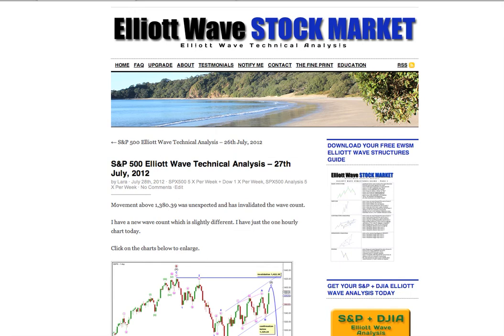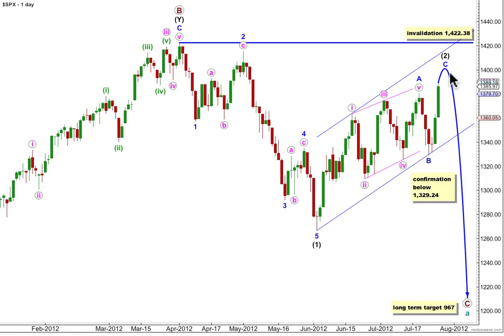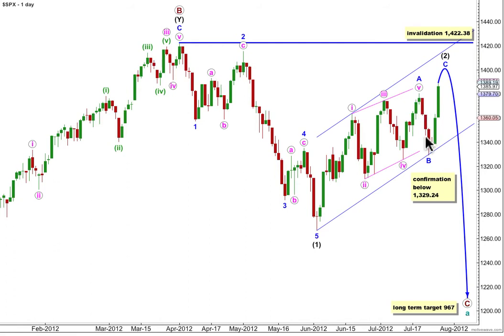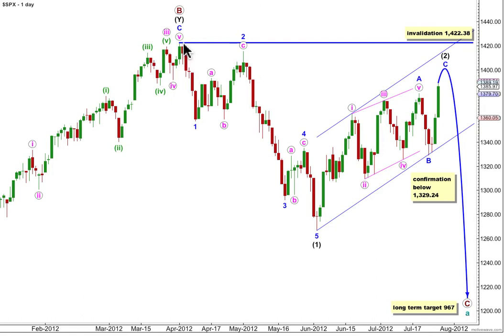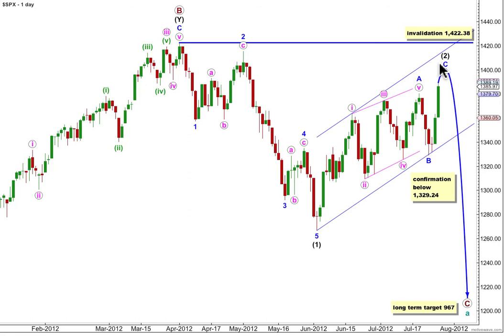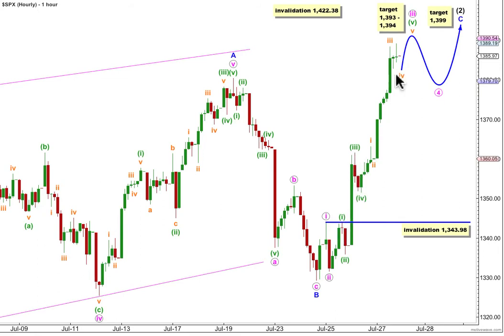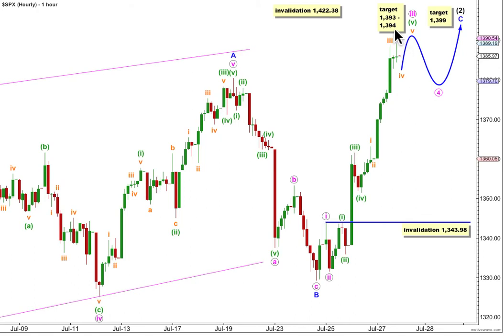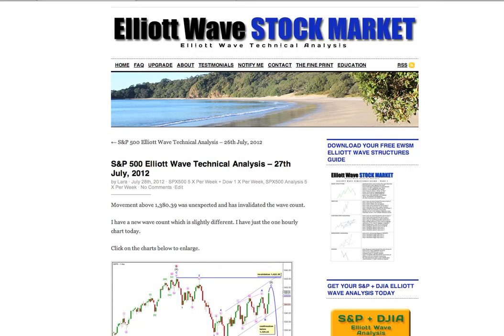S&P 500 Elliott Wave Technical Analysis - 27th July, 2012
Technical analysis of the S&P 500 cash index from a pure Elliott wave perspective after market close of 27th July, 2012